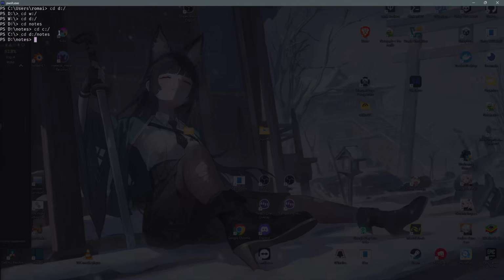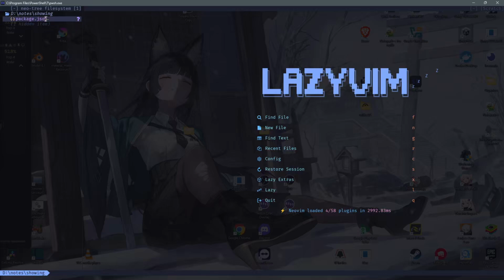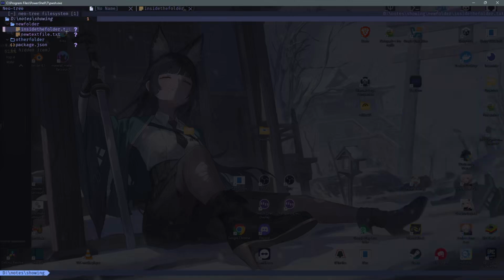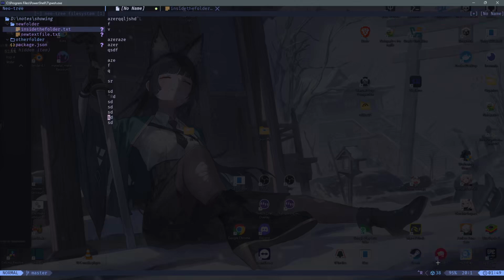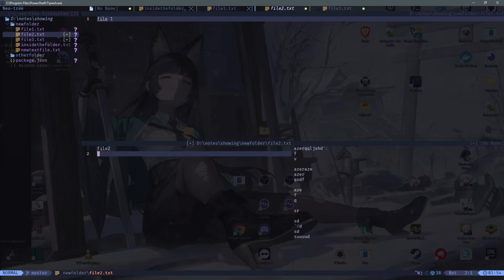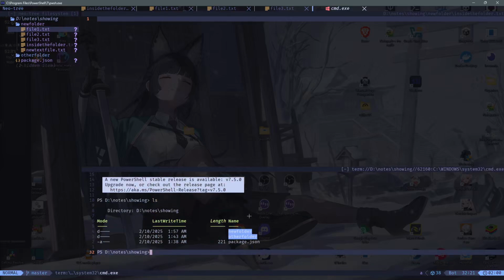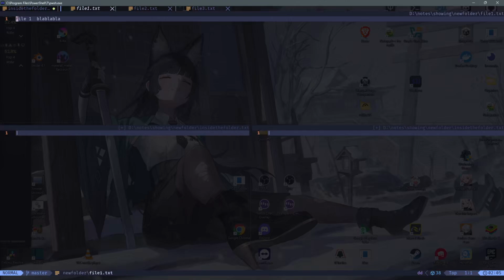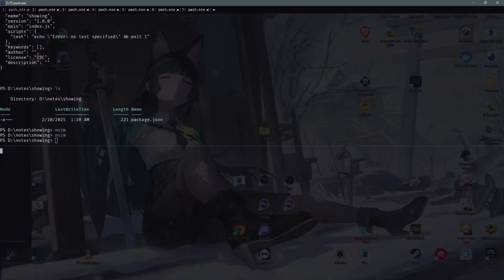NVIM for beginners, by beginner. How to use nvim as your text editor. (CLI + windows/tabs/files).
Hey guys, I recorded this at 2am on a whym. It's what I think i needed when getting into neovim.
I still don't know anything about neovim coolest features, but a baby gotta learn how to walk before starting to do backflips.

also

I forgot to mention in the Harpoon section that you can edit the list in the main harpoon window, to change theyre corresponding shorcut. This is editable straight from the UI.

Youtube Chapters:

00:00 - Presentation
01:45 - CLI basics
07:45 - Nvim intro
08:15 - Nvim File explorer (neotree)
13:10 - Nvim Input Modes + copy/paste/undo/redo
19:05 - Nvim Navigating between windows
21:05 - Nvim Navigating between Buffers(files)
24:40 - Nvim closing files/buffers
27:20 - Goofing up in Terminal mode
29:22 - Nvim Window split and resize
33:05 - Nvim Harpoon (shortcut to opened files)
35:25 - Wezterm user Bonus (tabs/split/resize)
39:58 - Thank you 4 watching sorry bad english